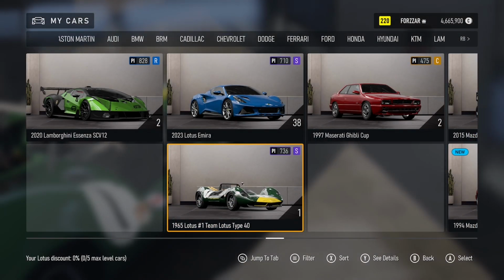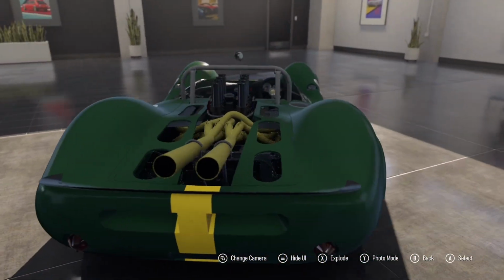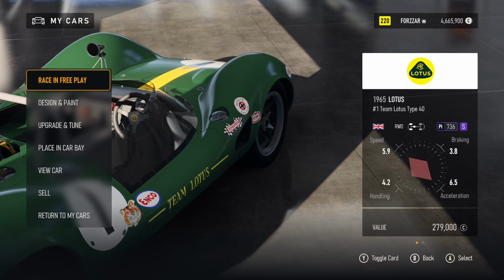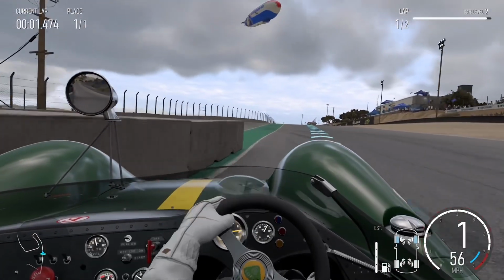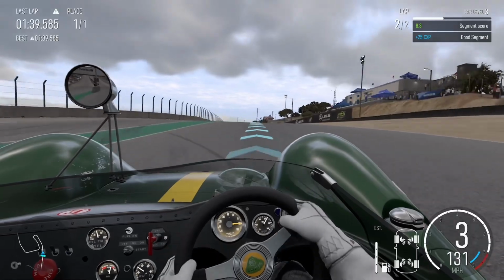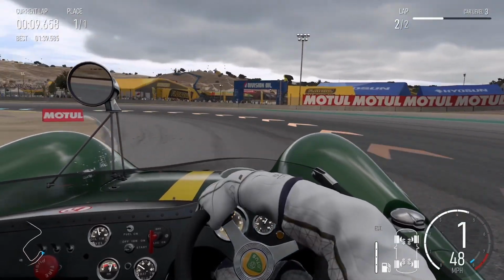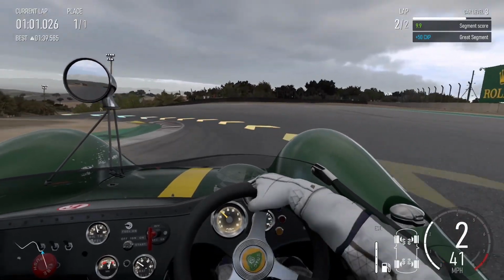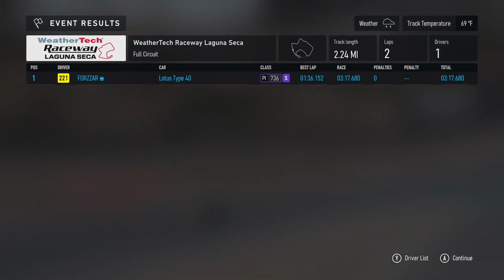Forza Motorsport Car Pass Car 7/30 1965 Lotus #1 Team Lotus Type 40